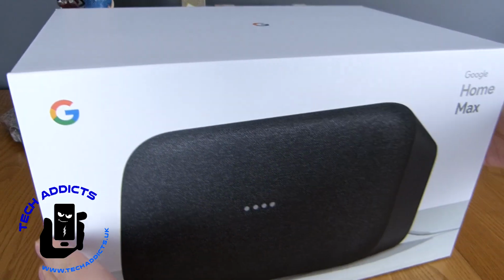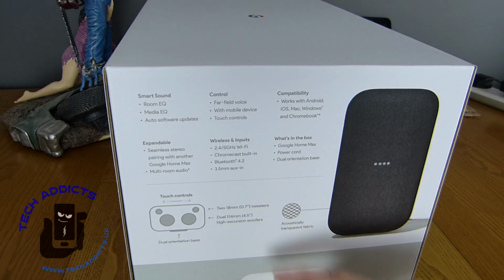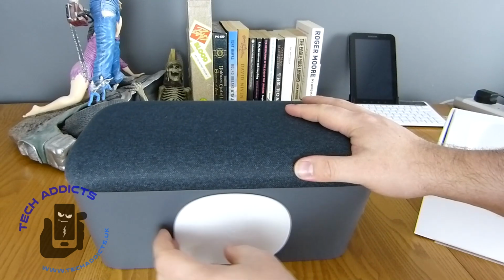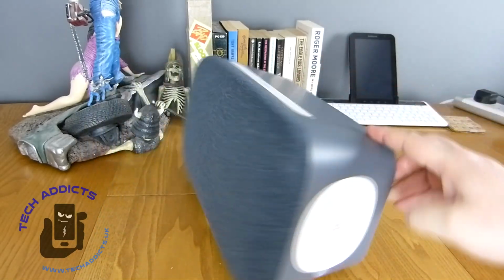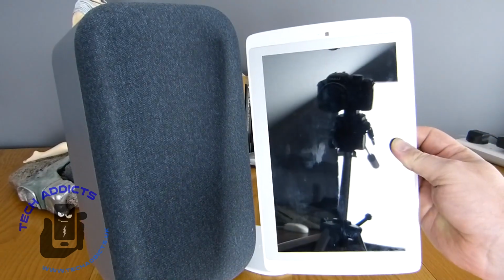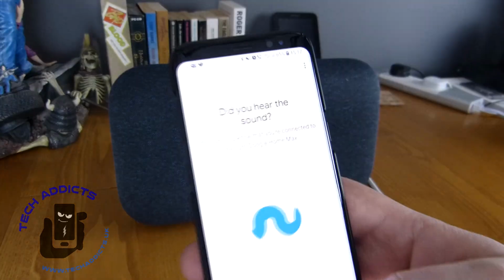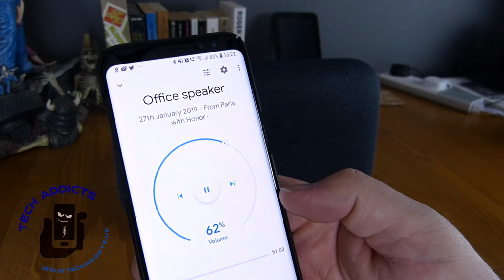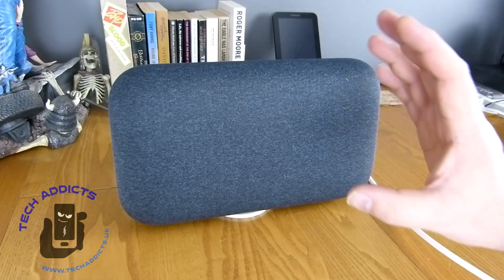Google Home Max Unboxing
The Google Home Max is the big brother when it comes to Google Home Assistant hardware. Having looked at the Google Home and the Google Home Hub the Max is the most unusual of the bunch.

Expensive, heavy and extremely desirable the Max is worth every penny of the recently discounted price.

Home of the Tech Addicts Podcast

Specs:
Far-Field Voice Recognition Technology
1/8" Audio In
Bluetooth & Dual-Band Wi-Fi Connectivity
2x 4.5" High-Excursion Woofers
2x 0.7" Tweeters
Works with the Google Assistant
Can Stand on Either End
Smart Specs
Virtual Assistant Support Google Assistant
OS Compatibility Android 4.1 or Later
iOS 8.0 or Later
Processor 1.5 GHz ARM Cortex A53 Quad-Core
Supported Audio Formats FLAC, HE-AAC, LC-AAC+, MP3, Opus, Vorbis, WAV (LPCM)
Speaker System
Drivers 2 x 4.5" / 11.4 cm Woofers
2 x 0.7" / 1.8 cm Tweeters
Connectivity
Audio 1 x 1/8" (3.5 mm) Input
Ethernet None
USB 1 x USB Type-C
Bluetooth 4.2
Wi-Fi Standards Wi-Fi 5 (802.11ac)
Wi-Fi Bands 2.4 GHz, 5 GHz
Power
AC Input Power 100 to 240 VAC, 50 / 60 Hz
Physical
Material Fabric, Polycarbonate, Silicone
Dimensions (W x H x D) 13.2 x 7.4 x 6.0" / 336.6 x 190.0 x 154.4 mm
Packaging Info
Package Weight 18.525 lb
Box Dimensions (LxWxH) 16.9 x 11.4 x 10.8"